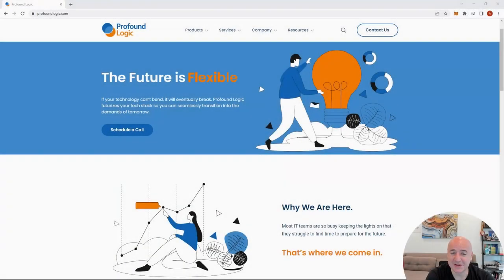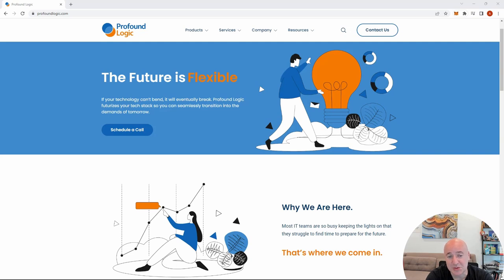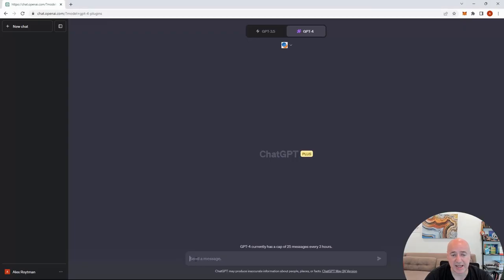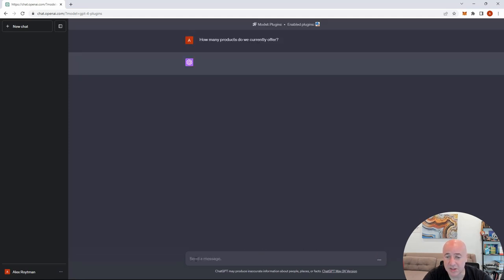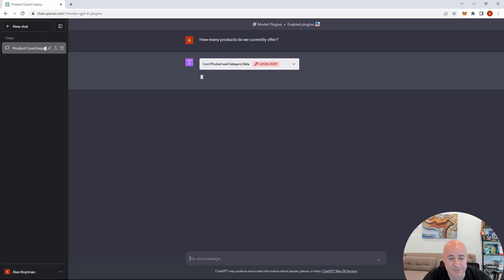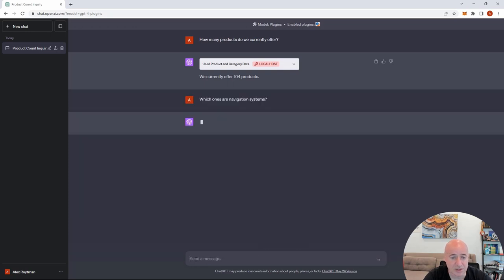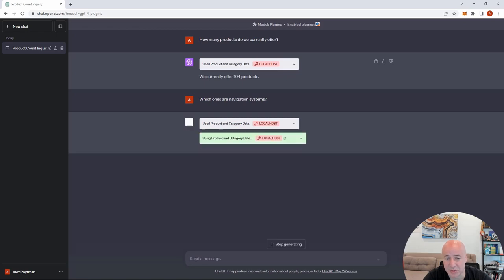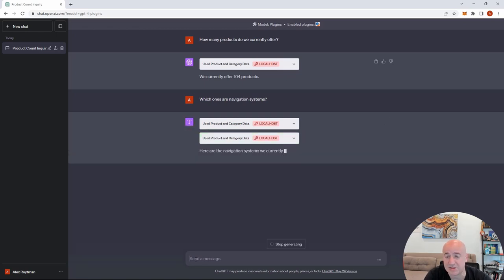Using AI on IBM i with Profound Logic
Get ready to witness the transformative power of AI in your applications! AI is revolutionizing every industry in unimaginable ways. And in this video, Profound Logic CEO Alex Roytman will guide you through integrating artificial intelligence into your applications. In this short session, we'll focus on IBM i applications and how you can leverage AI to enhance IBM i data.

Let's unlock the full potential of AI in your applications!

Have any questions, or are you interested in scheduling a call with us?